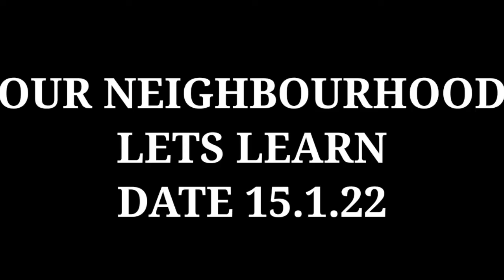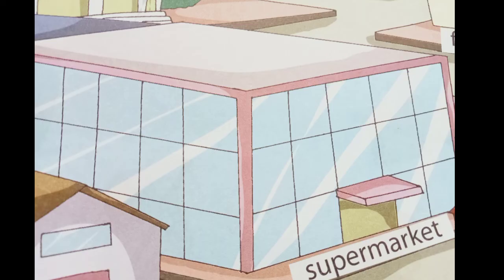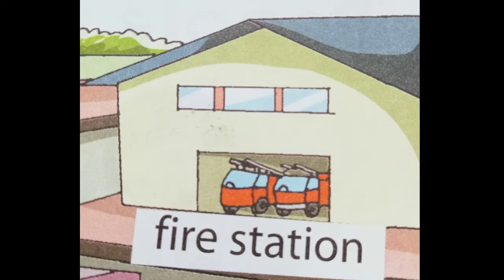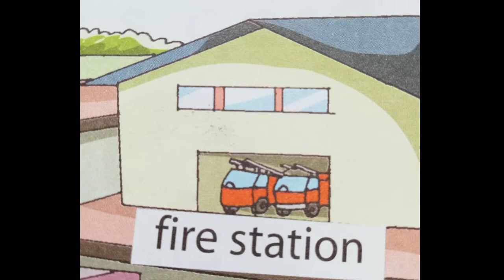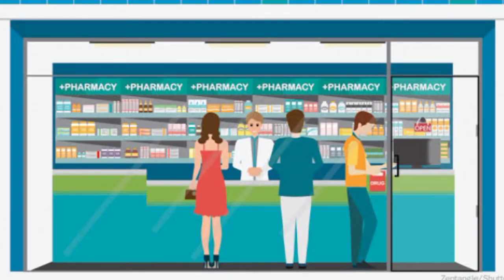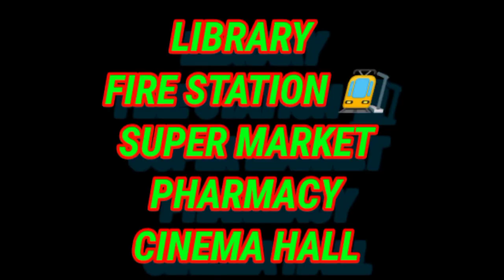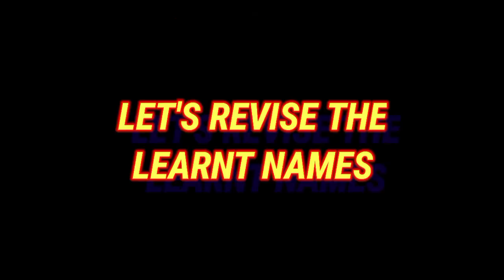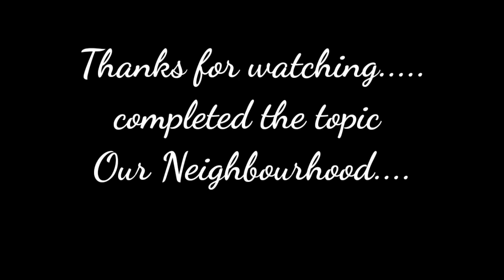STD UKG SUB EVS OUR NEIGHBOURHOOD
Learn the names taught.